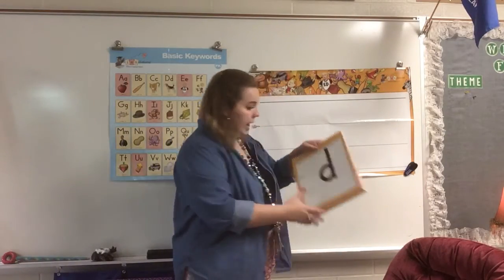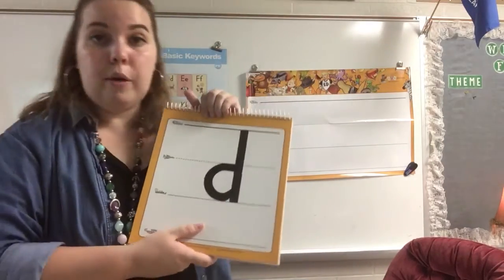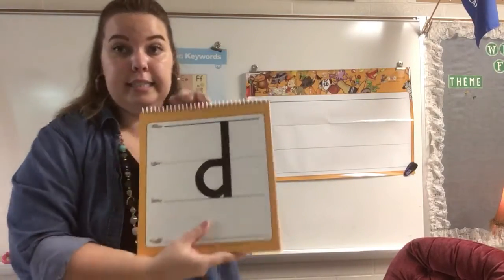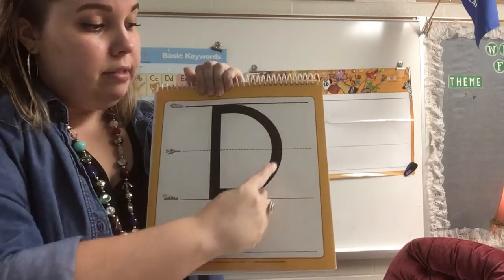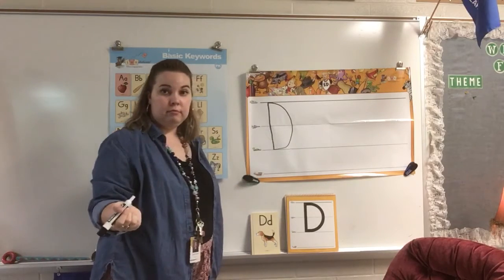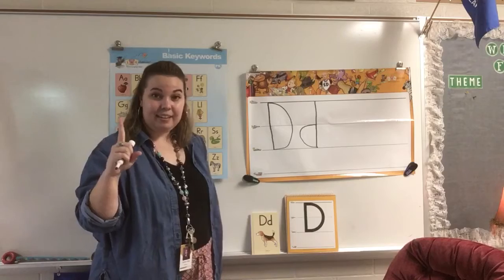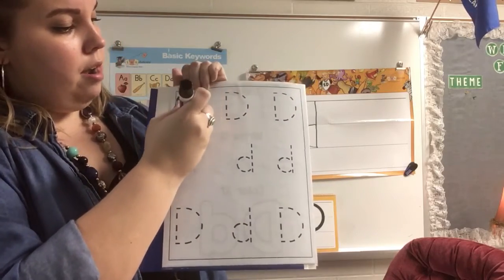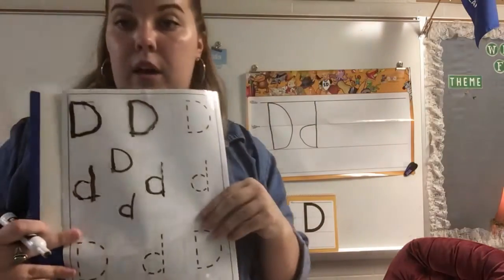Day 1 letter d